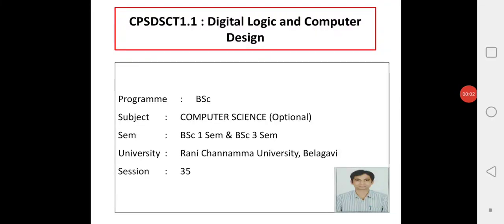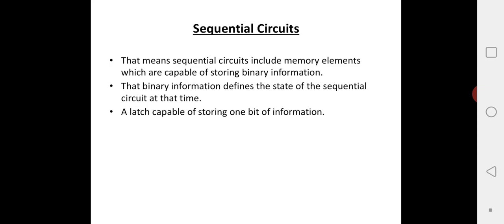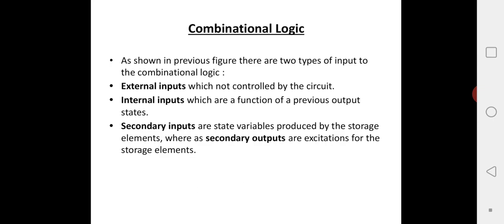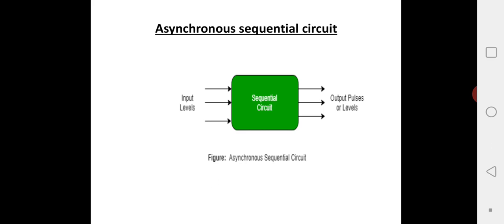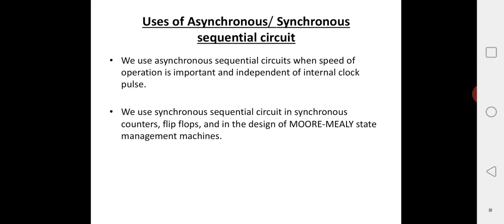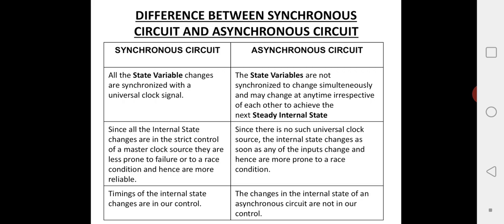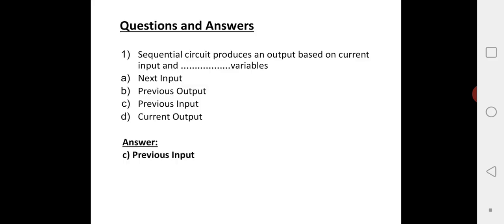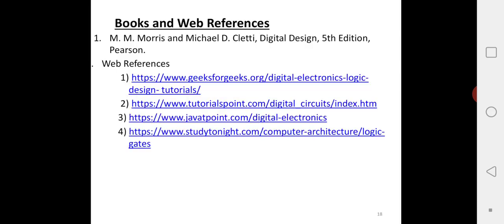Digital logic Unit 4 session 35